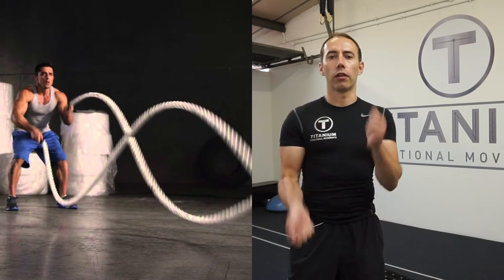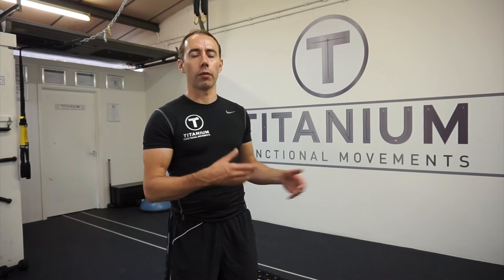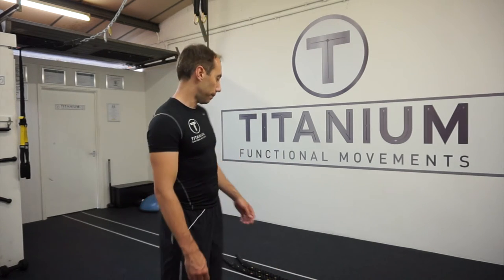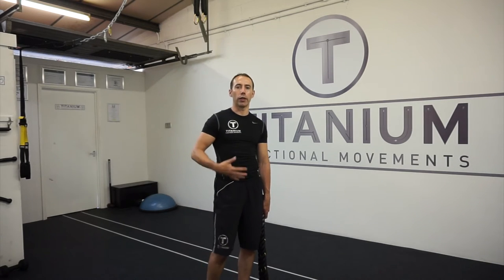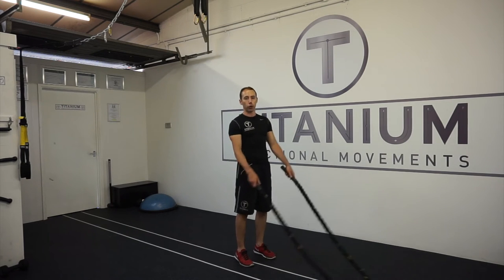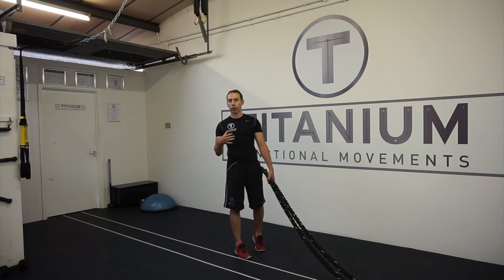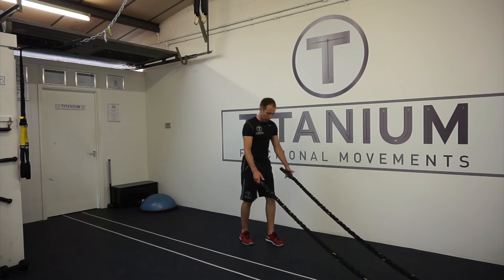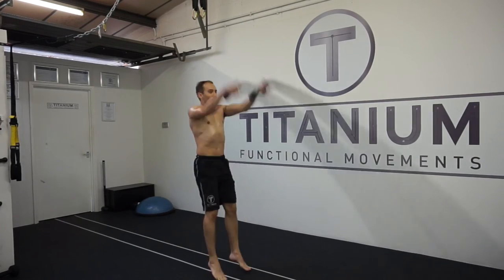Battle Rope Hinge and Frontal Slam Tutorial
Hi Folks,

So this is a new tutorial video showing two Battle rope exercises that really do fatigue the body as a whole and offer lots of Posterior Chain (back side musculature) activation when done correctly.

As I state in the video these Ropes are very effective upon correct use but can also injure if your techniques are flawed or you lack a certain strong base level of fitness.  I would not recommend using these too early in your training repertoire if you lack a strong core, have limited range of motion, struggle with basic lunge and squat mechanics or are currently suffering from lower back or shoulder pain.
Progress intelligently and the progressions you make will be very rewarding indeed, ignore this advice and do it anyway and you are likely to either injure yourself or not feel any real adaptation or benefit to using this piece of equipment.

Please can I ask for your support by clicking ‘Like and Share’ to help me out, remember sharing is caring 😀 as I am working hard to fit these type of videos in around my busy client schedule as well as my own training but I will gladly do it to offer ‘free’ information to help those who look for ideas and inspiration for improving their health.